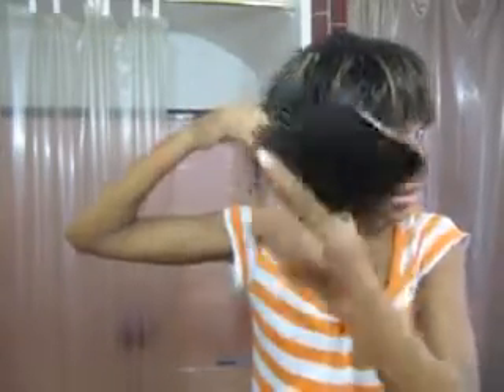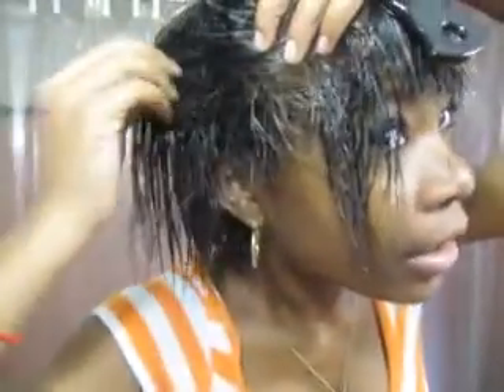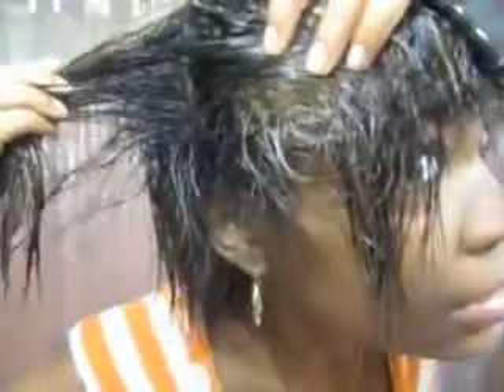Rambling, Hair Update, Hair Journey, Hair Type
It's been forever since I made a new video! I just thought I'd stop what I was doing and give youtube some attention since I have been neglecting it.